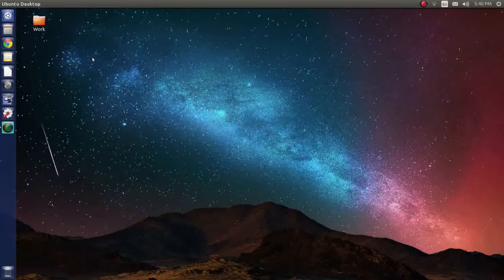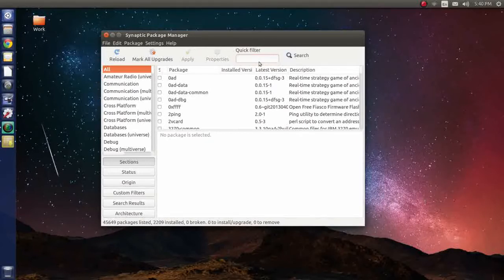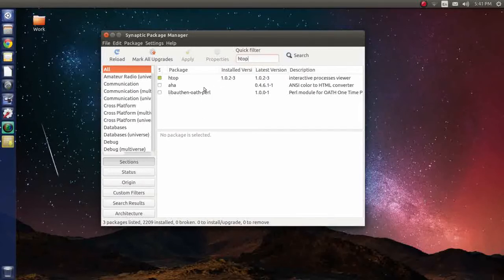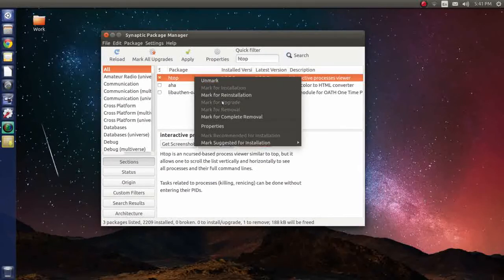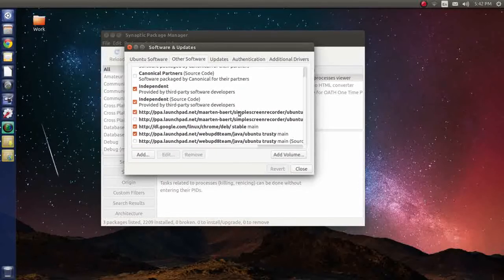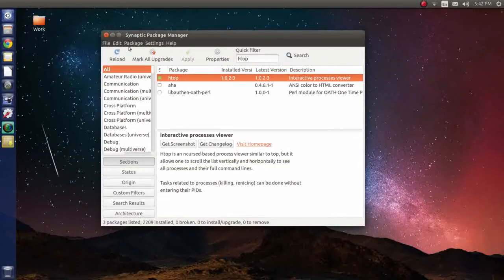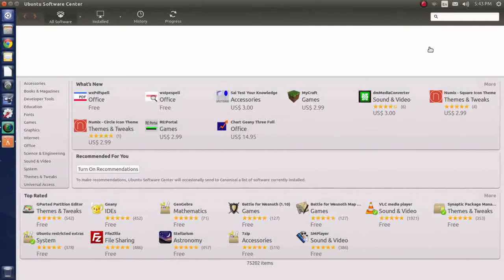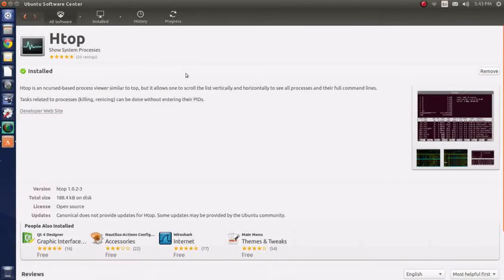Using Synaptic Package Manager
A quick video showing how to get started with Synaptic Package Manager. Package name: synaptic